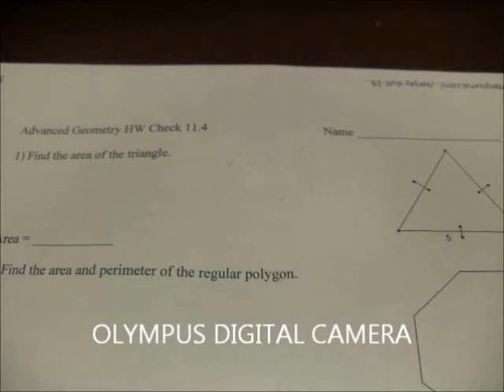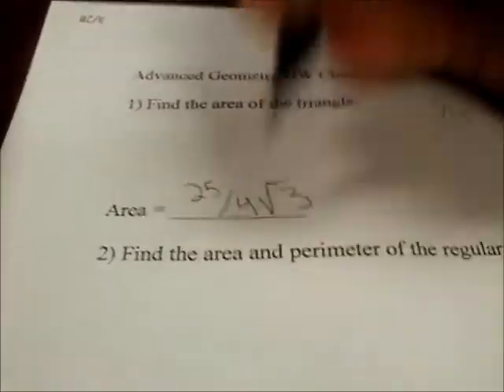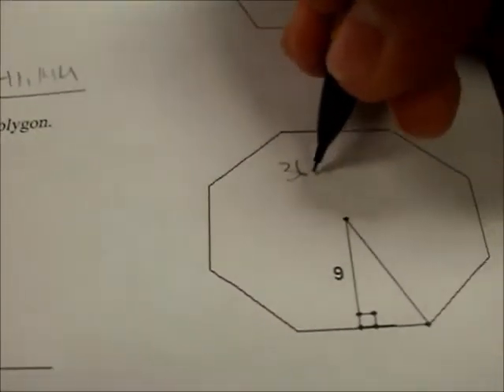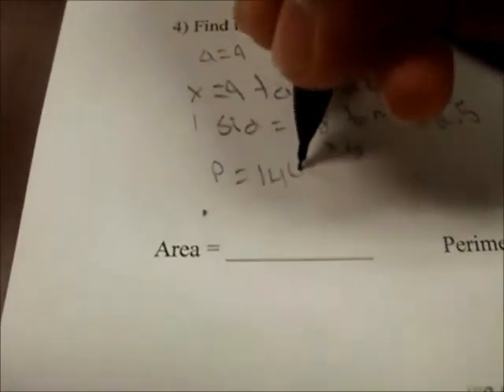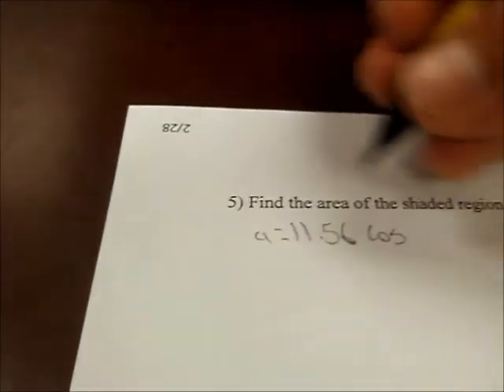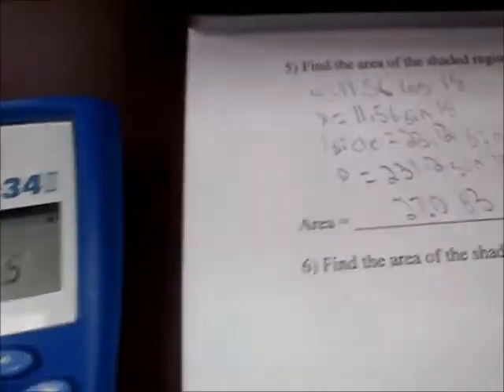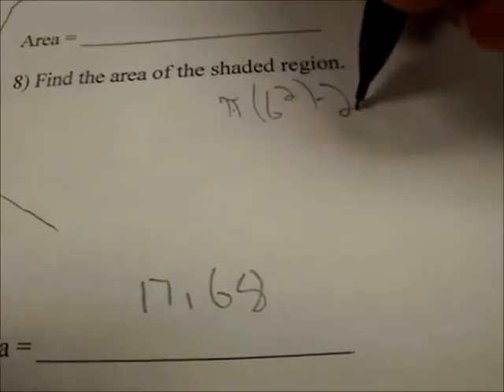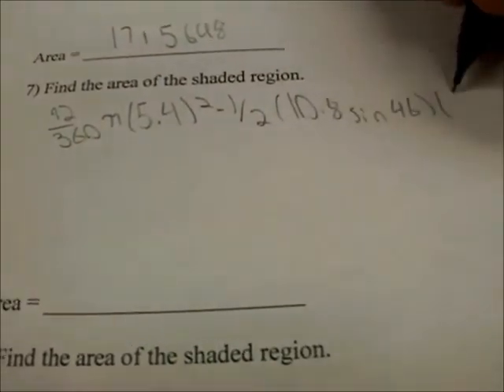11.4 review.wmv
the 11.4 homework check questions are in this video